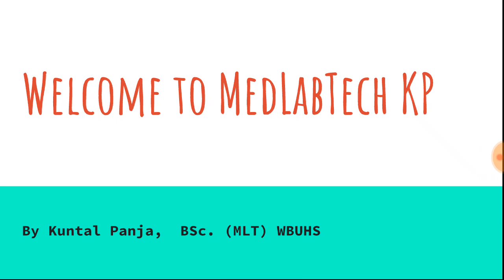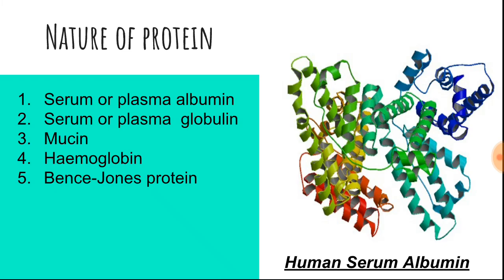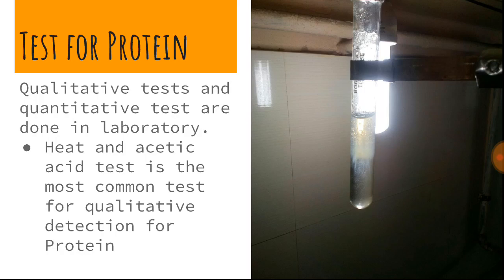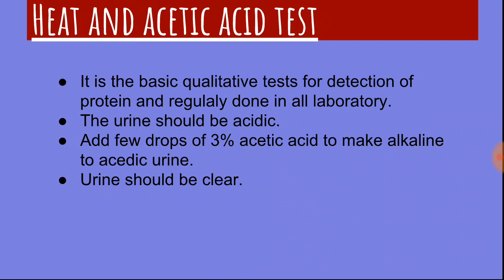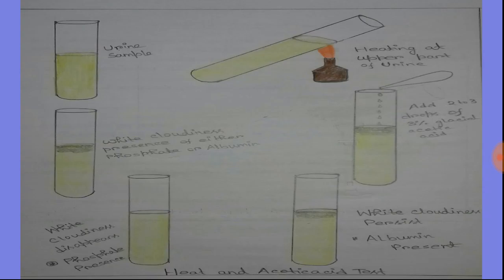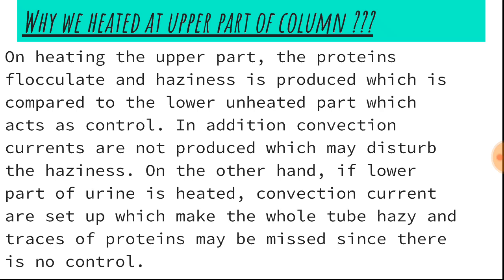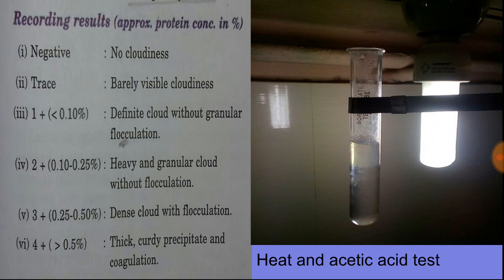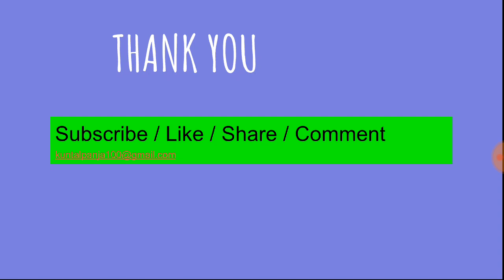Heat and acetic acid test || how to detect protein in urine for MLT & Pathology students in english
Heat and acetic acid test is a qualitative test for detection of protein in urine sample for all MLT and pathology  beginner students. I hope you would enjoy the videos. Please do comments and ask questions
Link for previous videos :

এটা দেখার পর কাঁচা পেঁয়াজ অবশ্যই খাবেন | kacha pyaz khane ke fayde aur nuksan